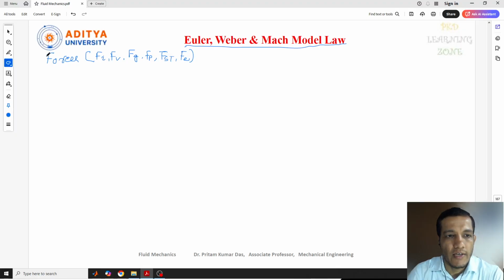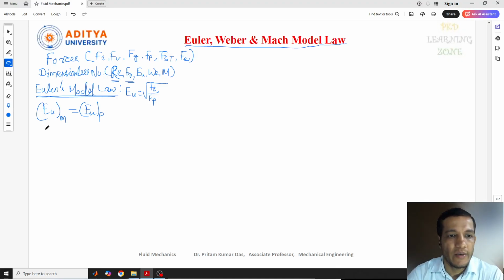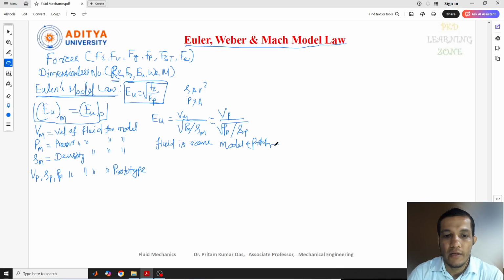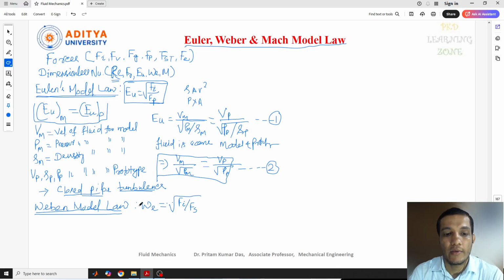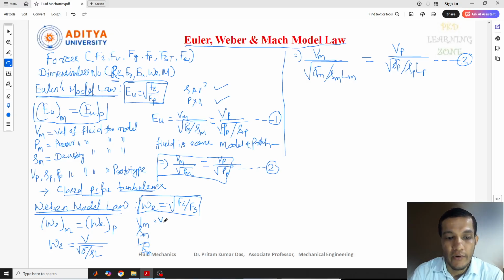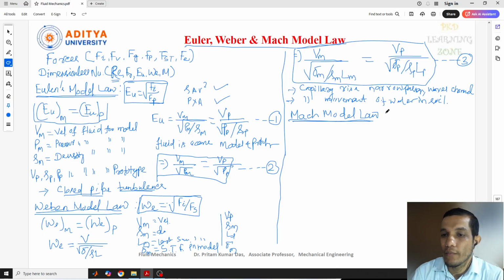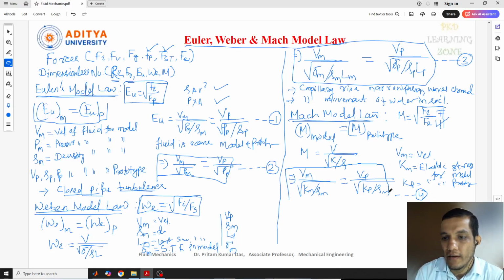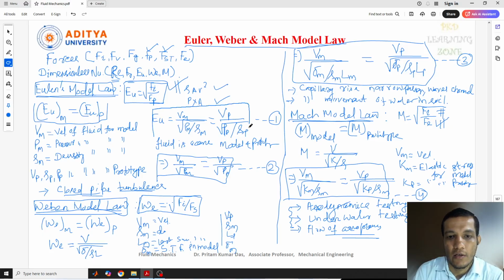व्याख्यान 158 यूलर मॉडल लॉ, वेबर मॉडल लॉ और मैक मॉडल लॉ इन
इस व्याख्यान में निम्नलिखित बिंदुओं पर चर्चा की गई है:
# द्रव यांत्रिकी में # यूलर मॉडल नियम, # वेबर मॉडल नियम और # मच मॉडल नियम